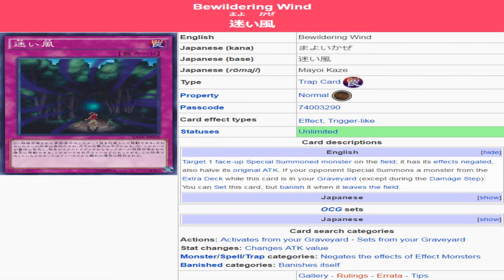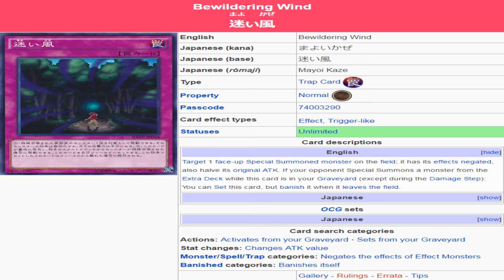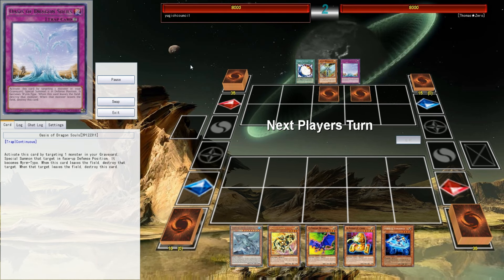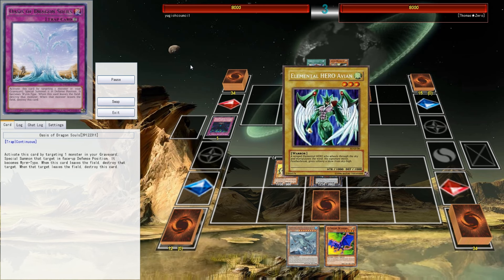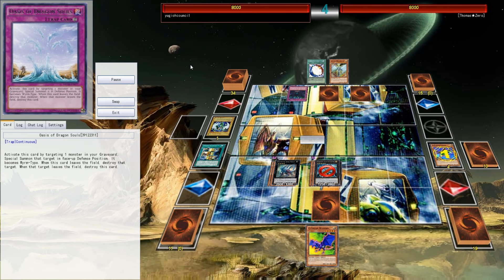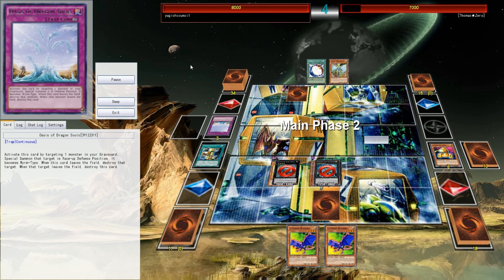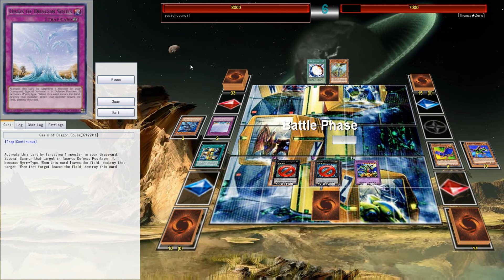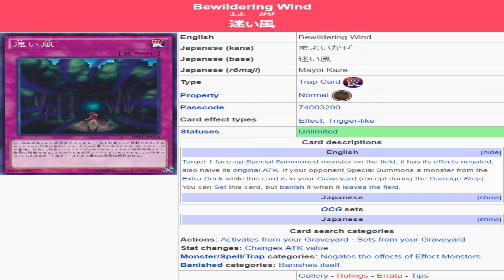Best New [Trap]Monster Effect Negation Bewildering Wind